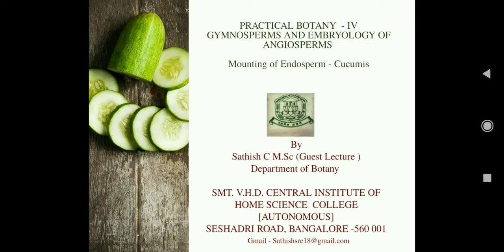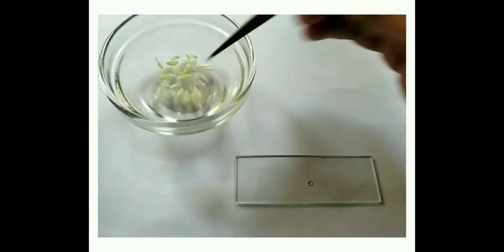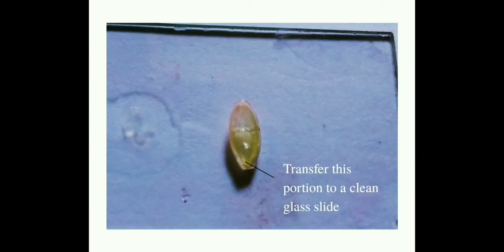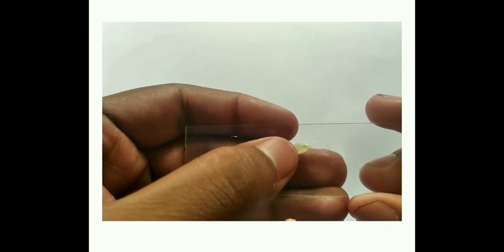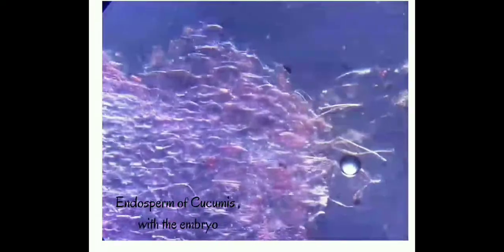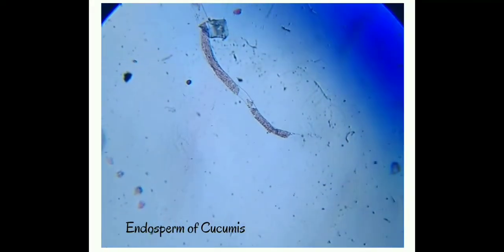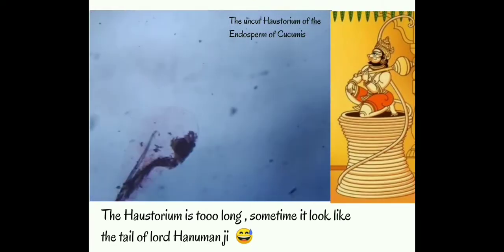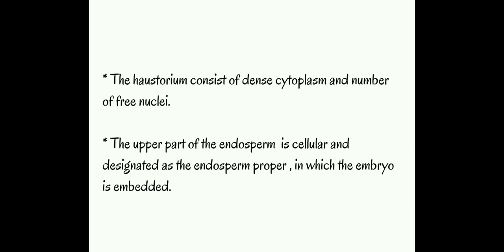Practical Botany - IV , Mounting of Endosperm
Practical Botany - IV

Paper -IV GYMNOSPERMS & EMBRYOLOGY OF ANGIOSPERMS

Mounting of Endosperm - Cucumis